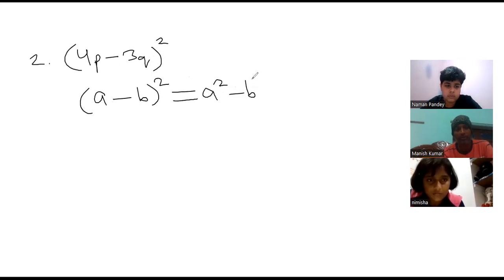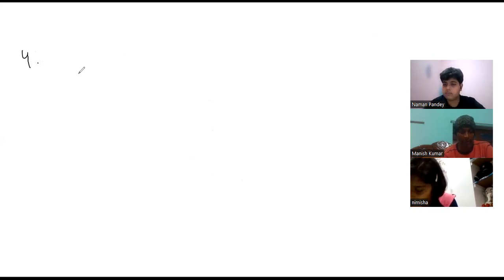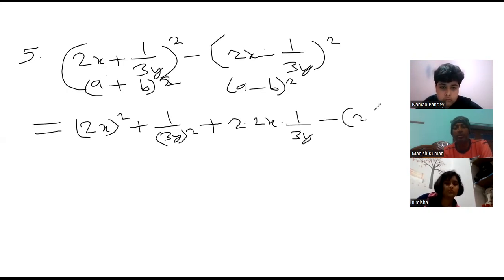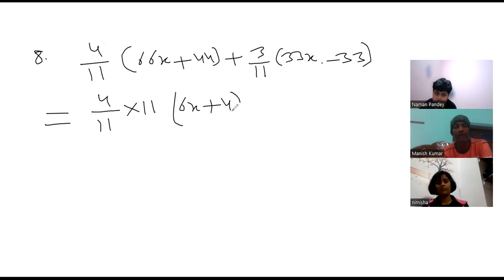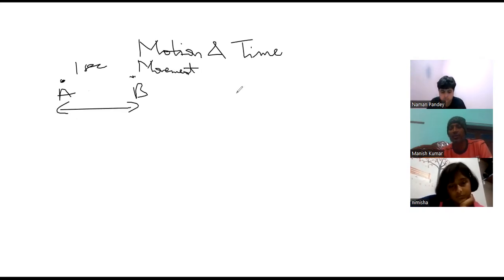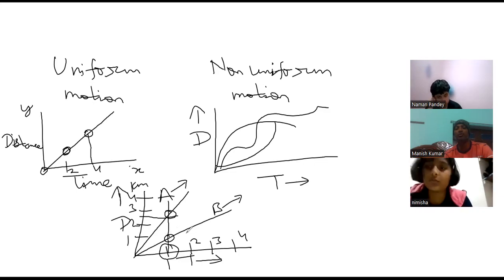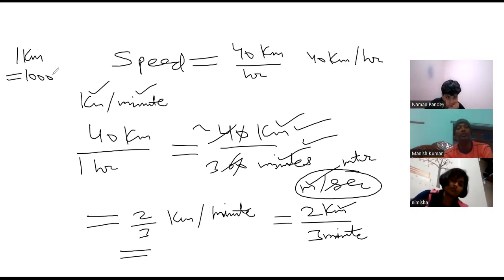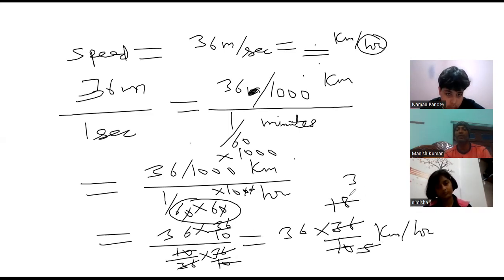Class 7 Maths Algebraic Expressions |Class 7 Physics Motion and Time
In this video, we'll be discussing Class 7 Maths Algebraic Expressions |Class 7 Physics Motion and Time |. This will be an overview of the material covered in the course, and it is not a full lecture. We encourage you to watch the entire video for a better understanding of the material.

If you're new to course or you're struggling with some concepts in the course, take a look at this video and see if it can help you. We cover all the important topics in this video, and we hope you find it helpful!

In this video, we'll be discussing Class 7 Maths Algebraic Expressions |Class 7 Physics Motion and Time |. This is an important topic and one that you'll want to be familiar with!
Algebraic Expression is essential if you want to succeed in Class VII Maths.
In this video, we'll be discussing the topic in detail and providing you with all the information you need to understand it. Let's get started!In this video, we are going to discuss Class 7 Maths Algebraic Expressions |Class 7 Physics Motion and Time |.
This is an important topic and we would like to help you understand it better.

Hargharshiksha is an initiative to provide quality education for all. It's aim is to make education approachable, achievable, affordable and playable for all.  Students can take admission in the course they like by just creating ID and password through our website or Playstore app. So get admitted today.
We are available on Online as well as Offline platforms.
Offline platform includes  periodic tests for our students and prepare them for upcoming exams as well as all kinds of competitive exams. Courses for Personality development, Public speaking, Group Discussions, English Speaking and Sports activities like Table tennis are also available.So lets begin with an aim of new learning. Be the change!Register today.